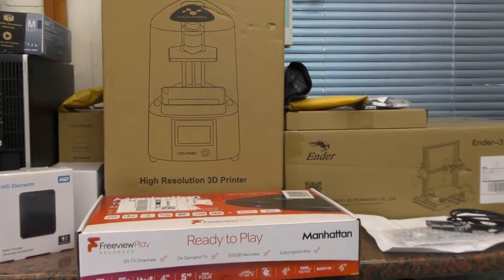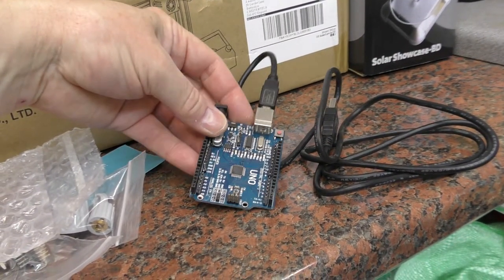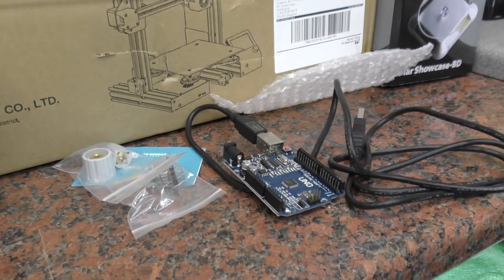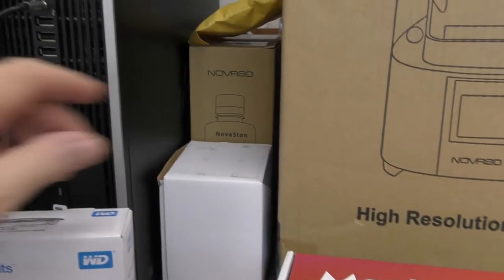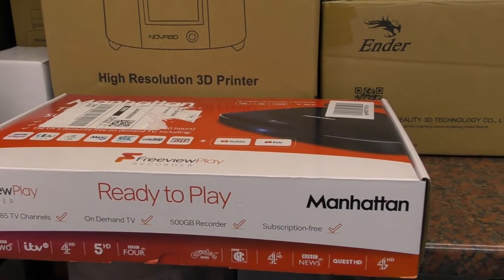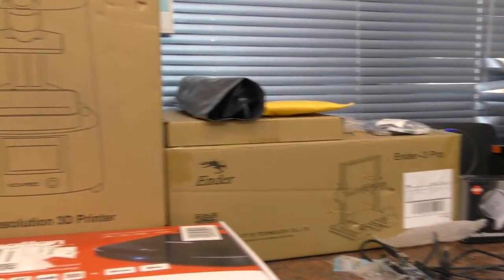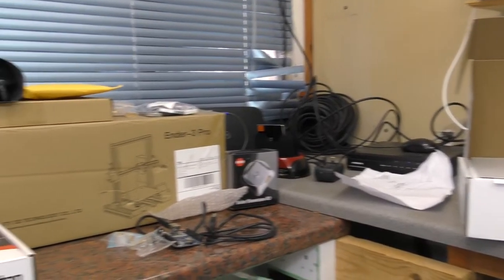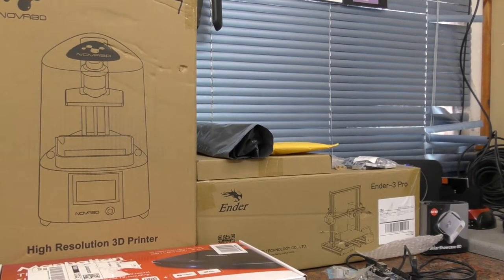Upcoming video reviews and why I am ditching the money grabbing Sky TV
Why I am ditching Sky TV after nearly 15 years.
Gigaclear ultrafast fibre optic broadband installation.
Netgem 4K TV box.
Manhattan T3-R Freeview Play Recorder.
Air Manager Knobster DIY build.

Any questions or suggestions welcomed.

This coming Saturday 1.6 million will go to the pub.
10 million will travel to relatives and friends and be able to stay overnight.
And on the very same day 15MPH electric scooters will be allowed on the road so long as you have a licence, provisional or full.

I guess intensive care have beds spare at the moment.

I hope to be proven wrong but all this seems bloody mad to me and months too early.